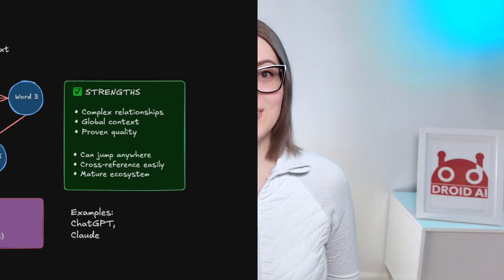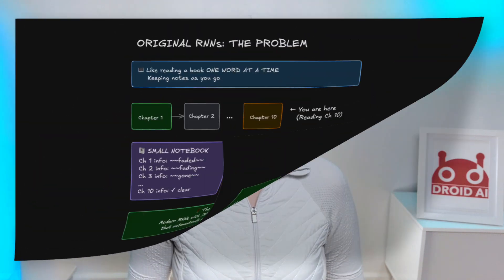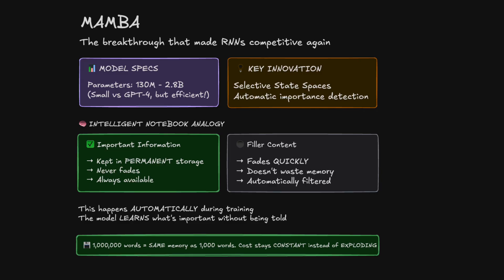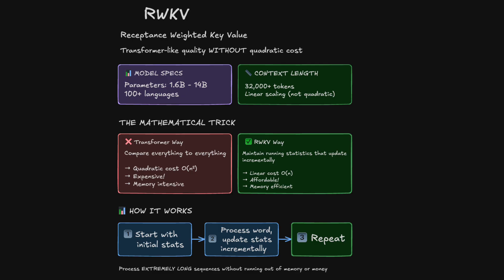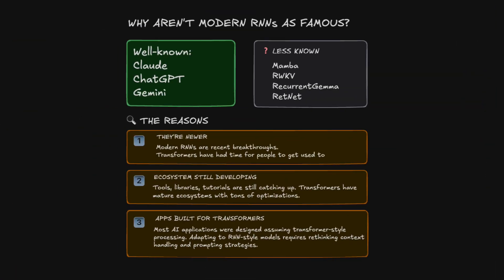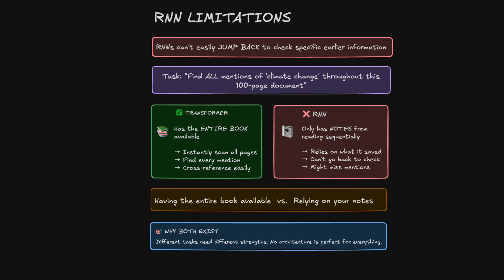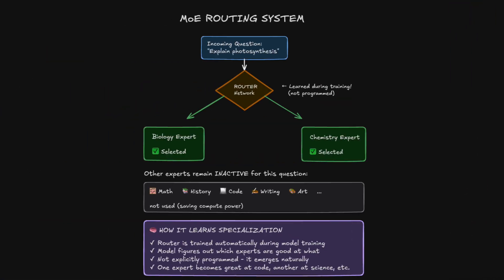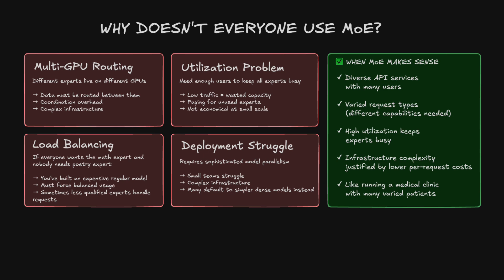Transformers vs MoE vs RNN vs Hybrid: Intuitive LLM Architecture Guide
Most developers default to transformers without understanding the alternatives. This video breaks down the intuition behind four fundamentally different LLM architectures: Transformers, Mixture of Experts (MoE), modern RNNs (Mamba, RWKV), and Hybrids.

Learn how each one processes information differently, why each approach exists, and which architecture matches different use cases. Understanding these differences helps you choose the right model before you hit scaling limits.